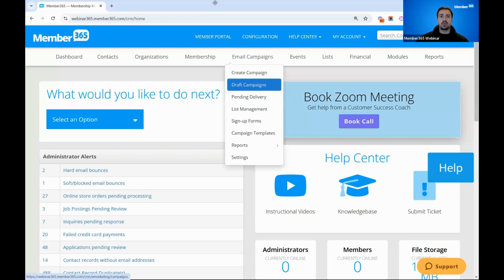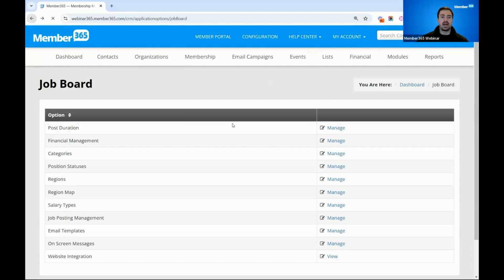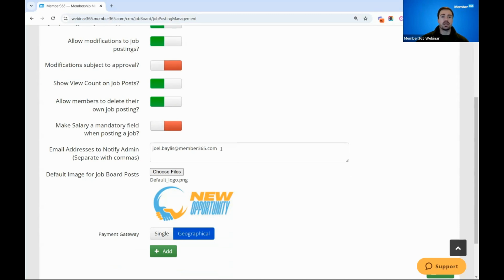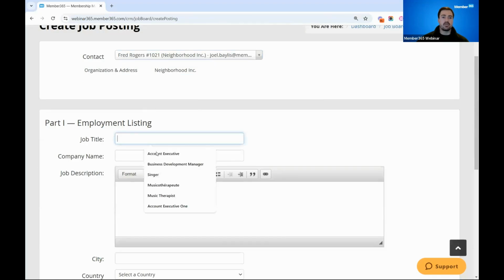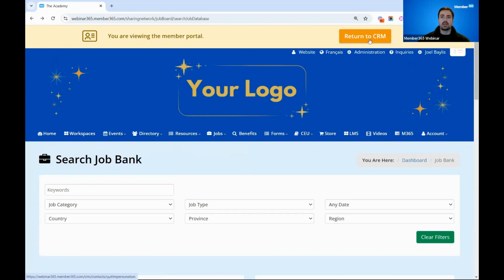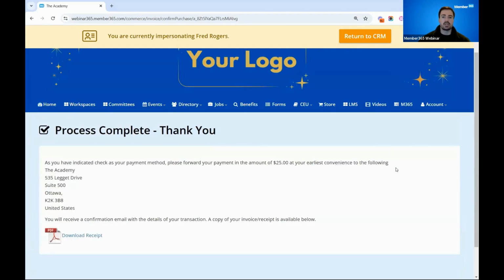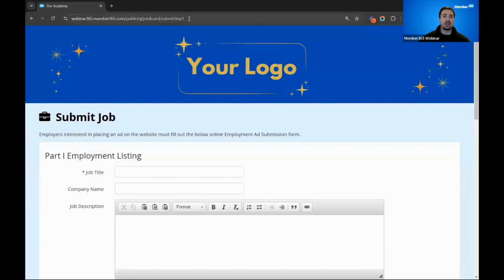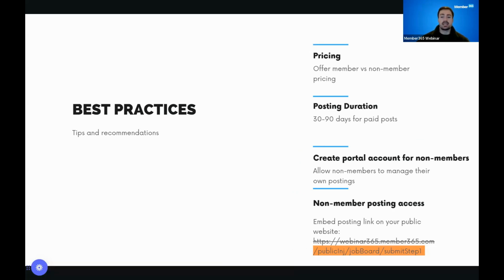Job Board - Connecting Talent and Opportunities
Unlock the Power of Your Job Board: Setup, Management, and Monetization Strategies

Want to maximize the value of your job board? This webinar is designed for HR professionals and association managers. Learn how to:

- Seamlessly create and configure your job board as an admin.
- Empower members to easily create and manage job postings.
- Generate revenue by monetizing your job board.
Integrate your job board with your public website for increased visibility.

Watch now and discover how to transform your job board into a valuable resource for your organization.